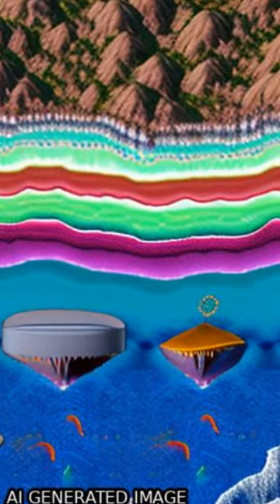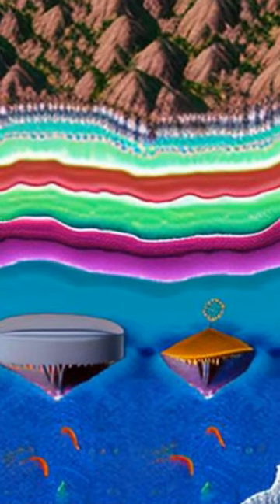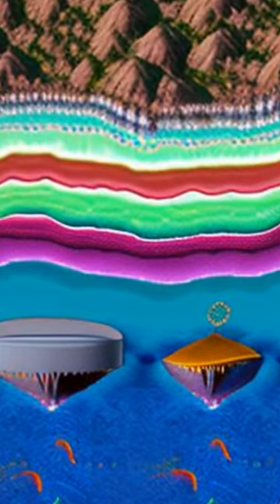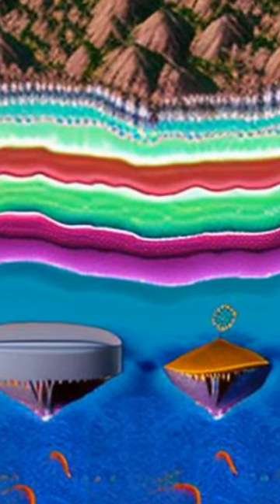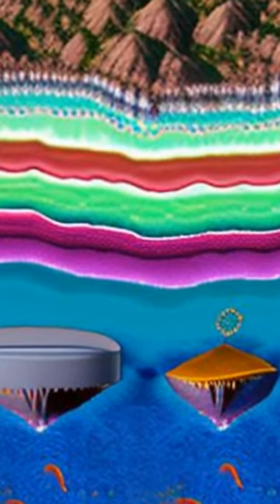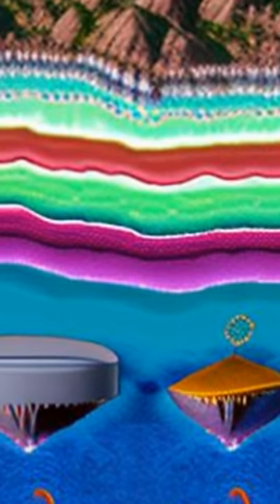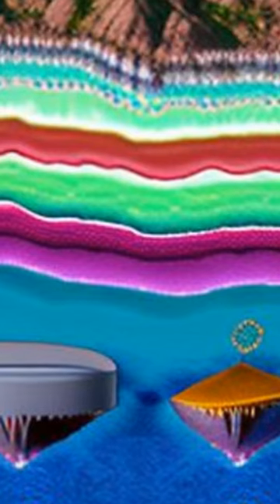Ocean bottom seismometer (OBS) noise reduction from horizontal and vertical component... | RTCL.TV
### Keywords ###

### Article Attribution ###
Title: Ocean bottom seismometer (OBS) noise reduction from horizontal and vertical components using harmonic–percussive separation algorithms
Authors: Z. Zali, Z. Zali, T. Rein, F. Krüger, M. Ohrnberger ,and F. Scherbaum

### Video Timestamps ###
0:00:00 - Summary
0:00:54 - Title
0:01:00 - End